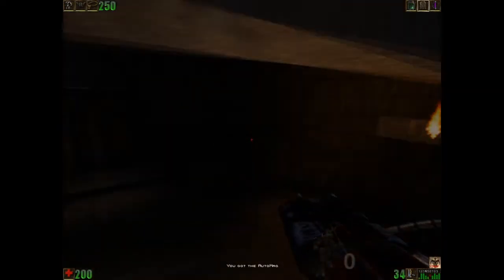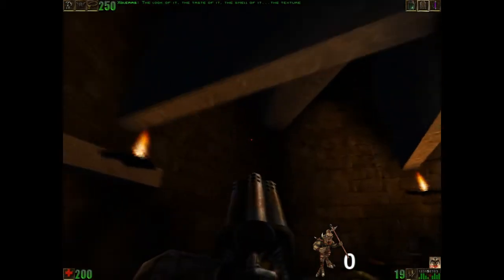Unreal: Perfect Walkthrough - Part 7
Walkthrough of Unreal without being damaged.
Maps: DasaPass - DasaCellars

Programs Used:
Vegas Movie Studio 10 Pro
Audacity